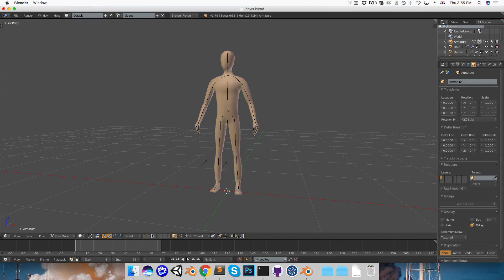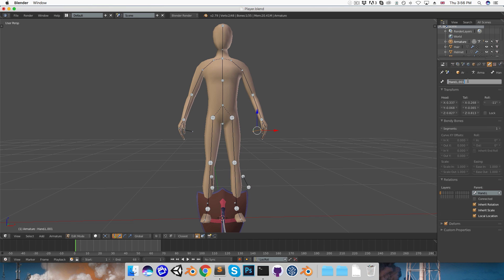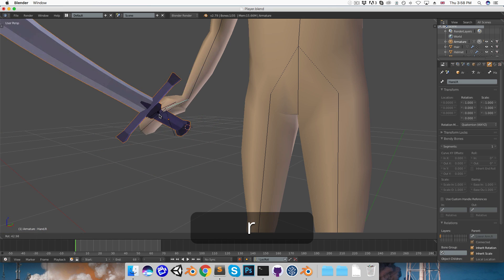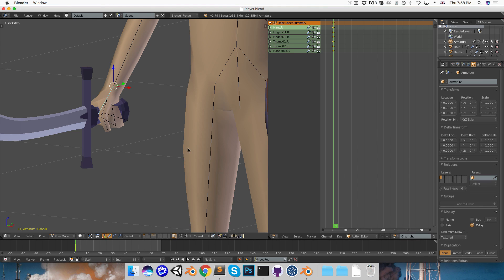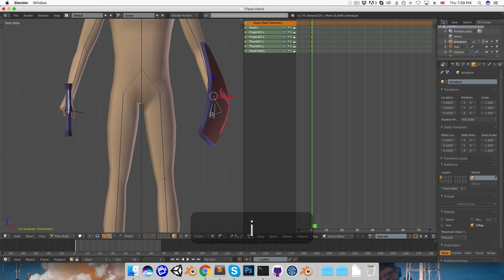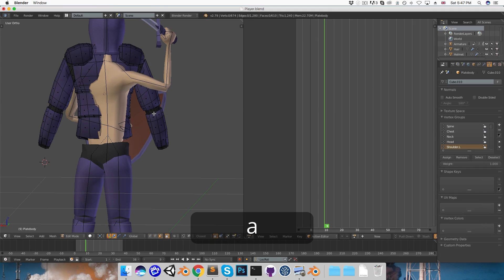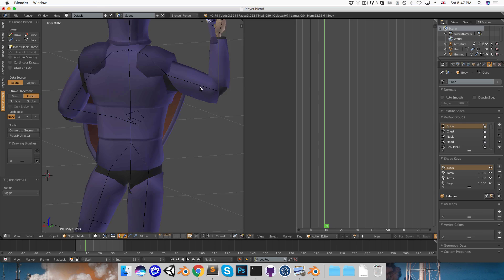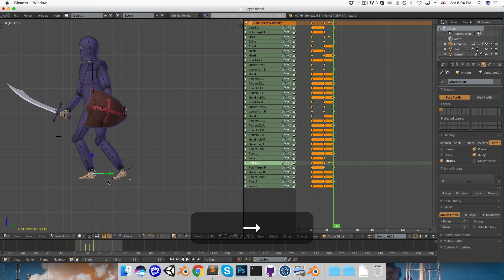RPG graphics E10: Attack Animations [Blender]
In this episode we create several combat animations.